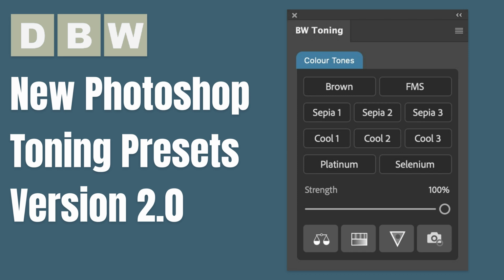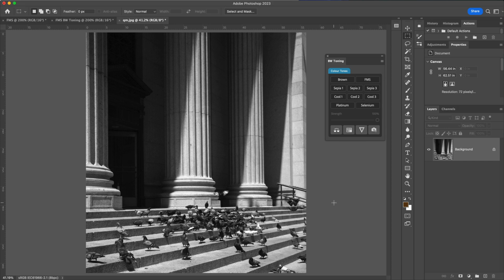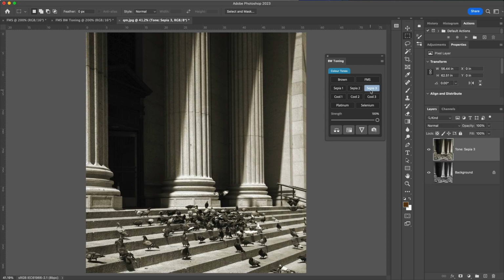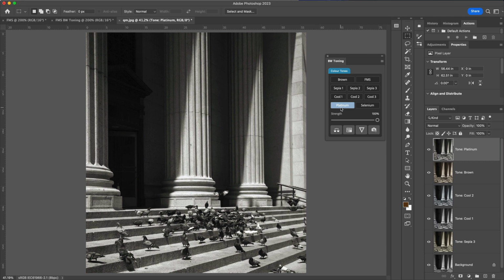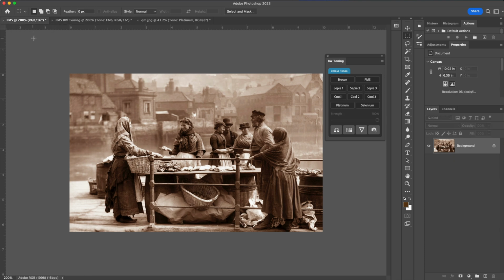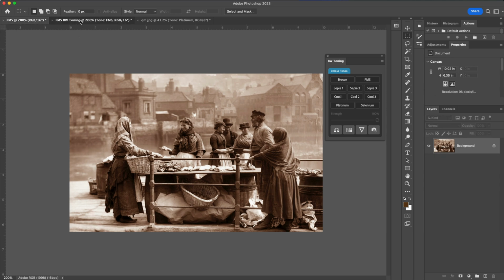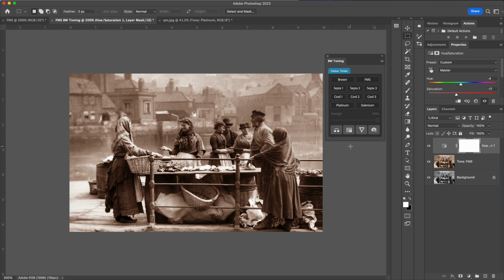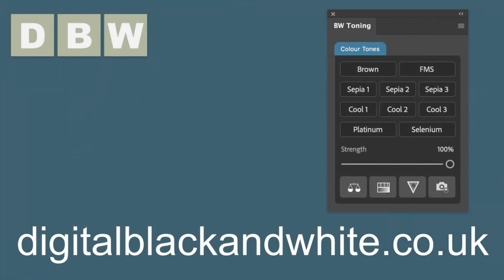Black And White Photoshop Toning Plugin Updated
The Black and White Toning Photoshop Plugin is lightweight and very easy to use. Choose from one of the built in black and white tone presets to give your black and white photograph an elegant look and feel. After choosing your desired tone preset, use the strength slider to change the intensity of the effect.